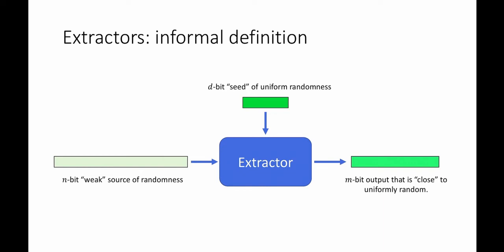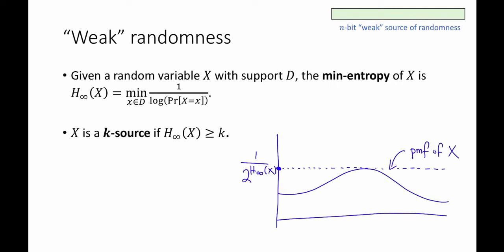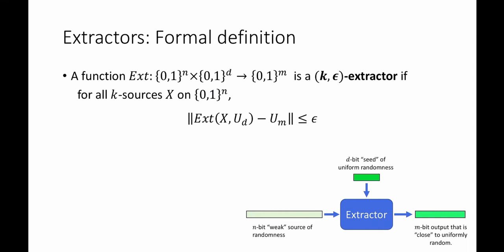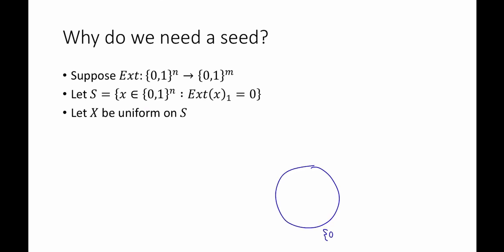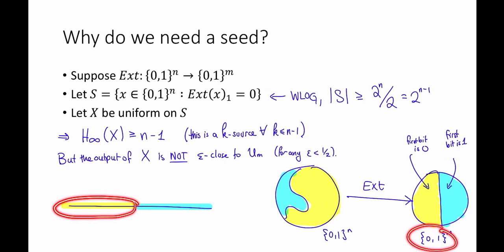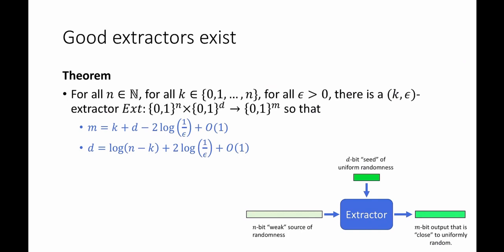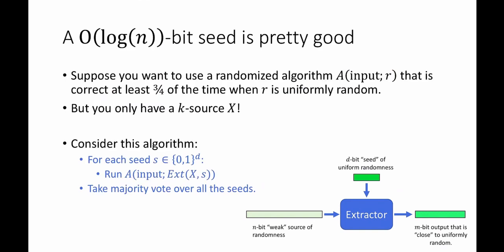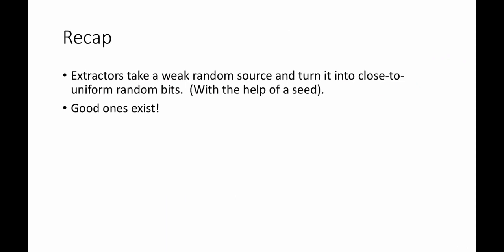Class 18, Video 1: Extractors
ERRATA: At 1:30, the definition of min-entropy has the log in the wrong place!  It should be log(1/P(X=x)), not 1/log(P(X=x)).  Sorry about that!

Extractors are pseudorandom object that allow us to take a short uniformly random seed, and extract it into a longer close-to-uniform string.